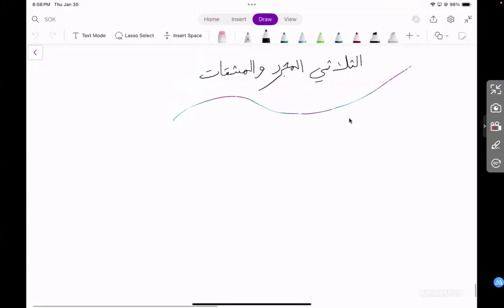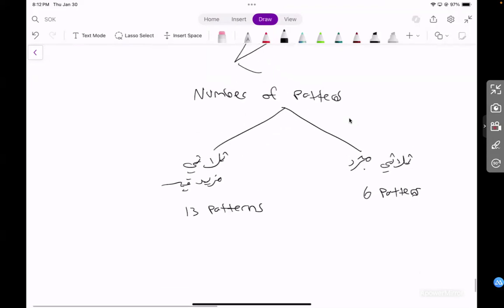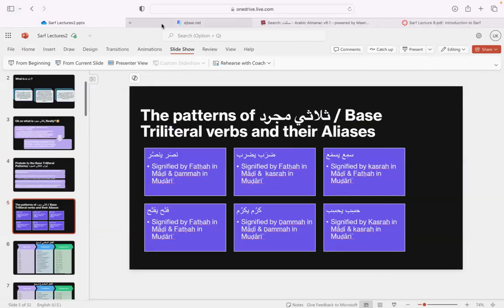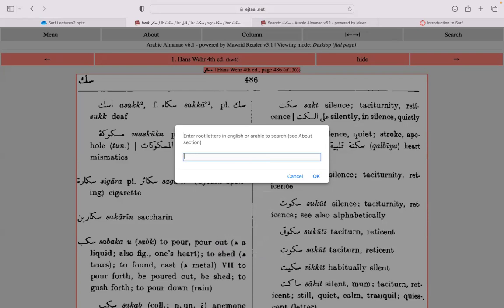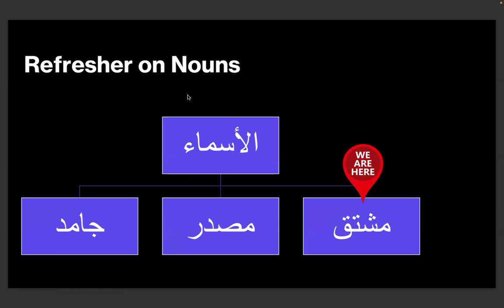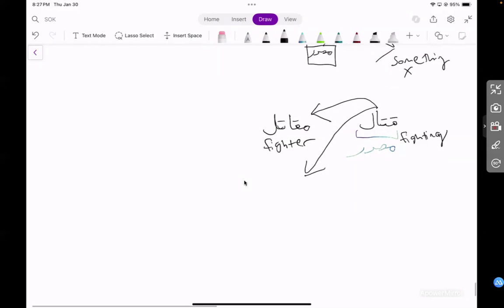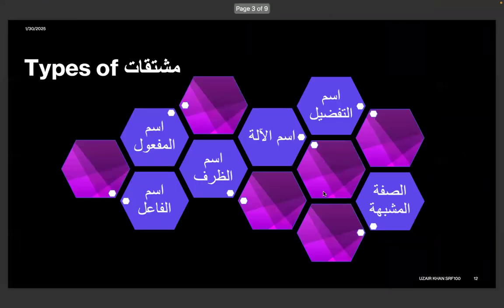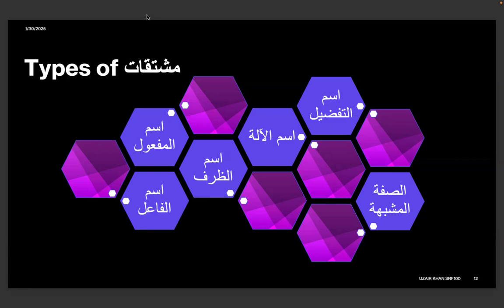The Bare Triliteral Verb and Verb Derivatives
In this video, الثلاثي المجرد is discussed. We discuss practical ways of figuring out the exact pattern for verbs using Hanswehr's dictionary. Towards the half point, we discuss the مشتقات, which are derivatives of the verbal noun, ie., مصدر.